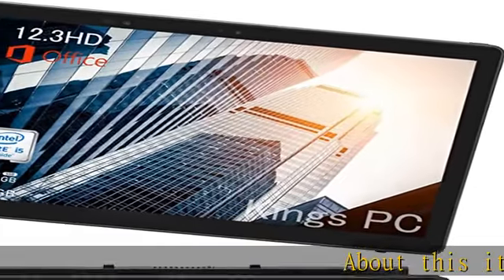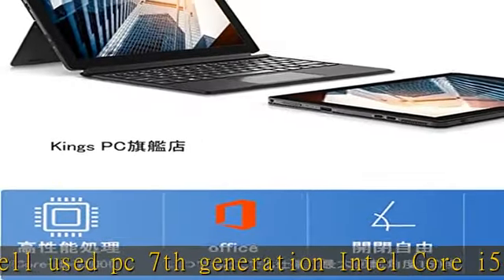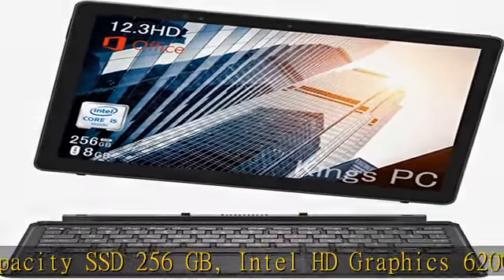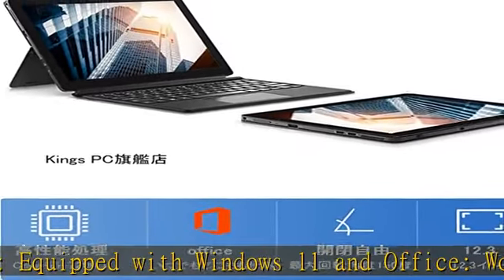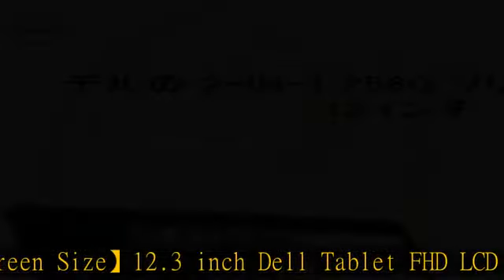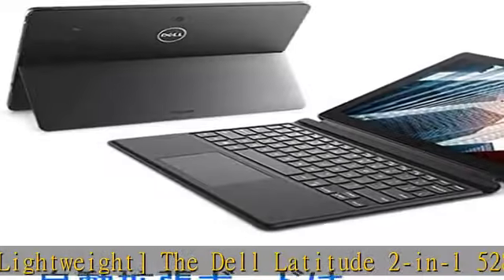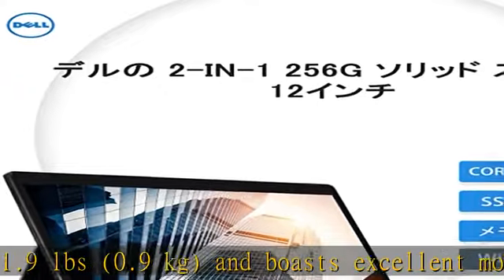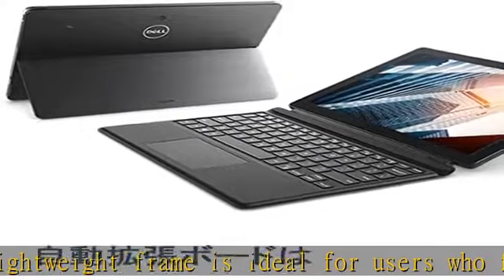デル 2in1ノートパソコン Dell Latitude 5285/第7世代Core-i5-7200U/8GB/SSD256GB/Office搭載/Windows11/ 12.3インチ タブレット(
デル 2in1ノートパソコン Dell Latitude 5285/第7世代Core-i5-7200U/8GB/SSD256GB/Office搭載/Windows11/ 12.3インチ タブレット(1920 x 1280) フルHD/Webカメラ/USB Type-C/WIFI/Bluetooth/ NoteBook PC office付き(Kings PC Store)(整備済み品) (8GB SSD:256GB)

iFace First Class AirPods Pro 第2世代/第1世代 専用 ケース (ブラック) 【カラビナ付き アイフェイス 韓国 airpodsプロケース airpodsぷろケース 第一世代 第二世代】